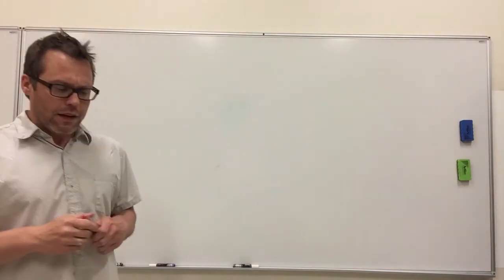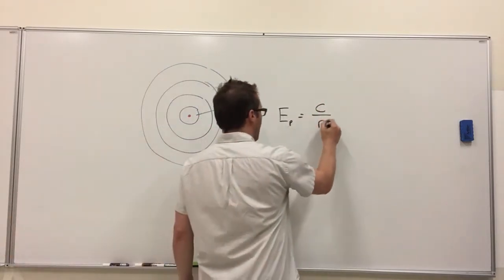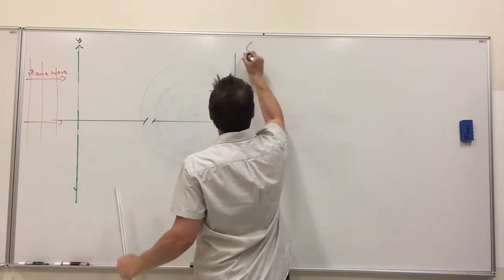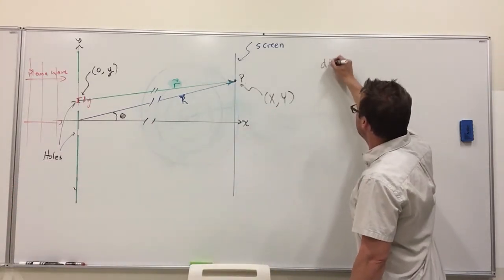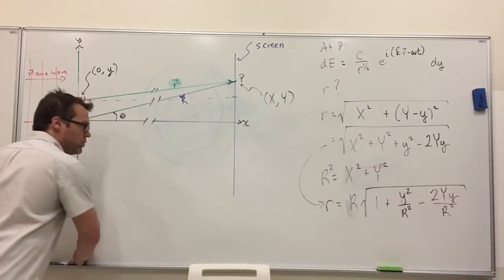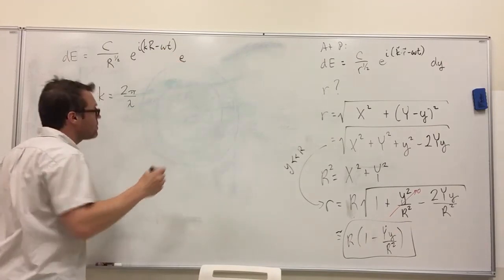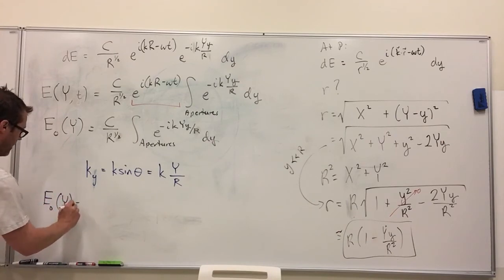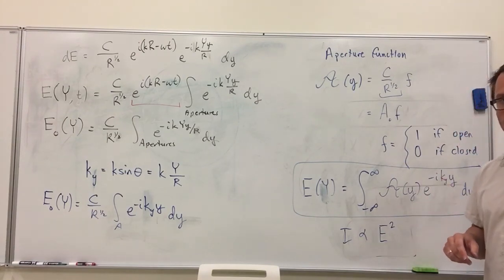Introduction to Fourier Optics